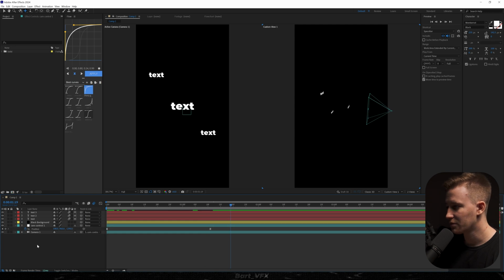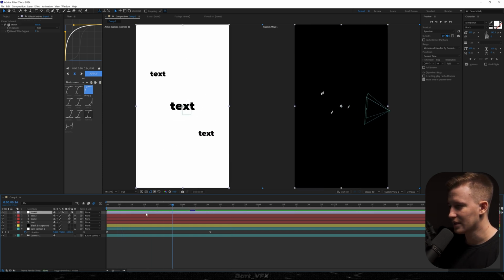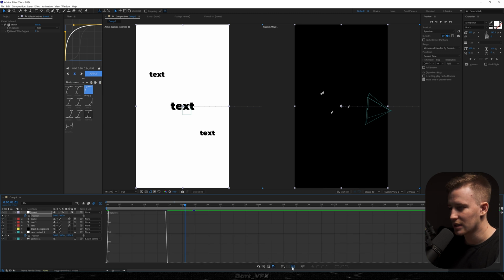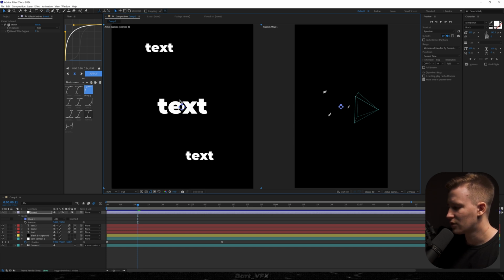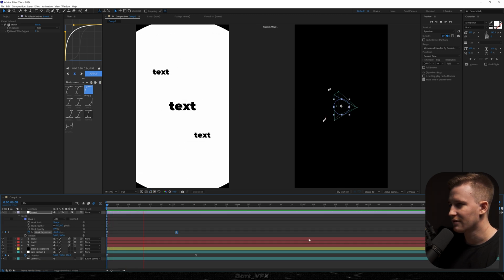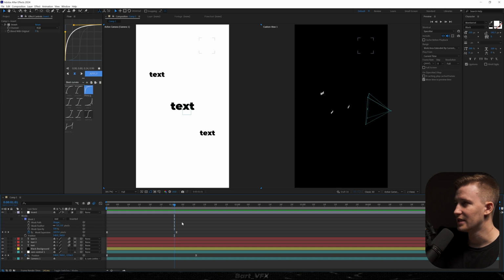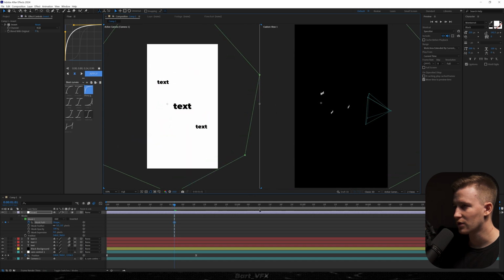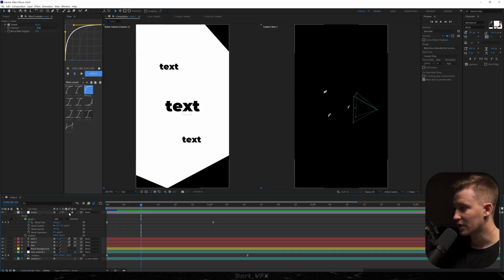Master the Viral IG Effect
What's up guys! Today in Adobe After Effects I'm gonna show you how to create various looks with invert effect. It's perfect for 3D Editing.

[Autopromotion]